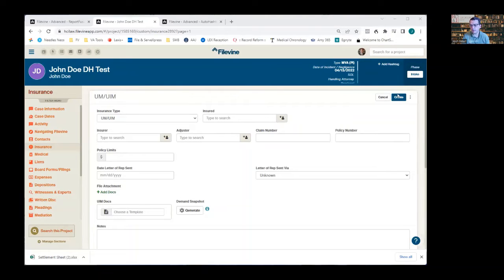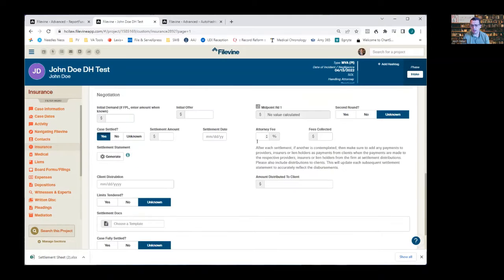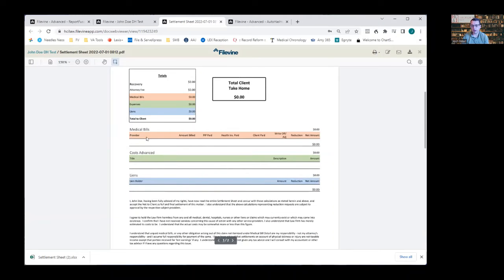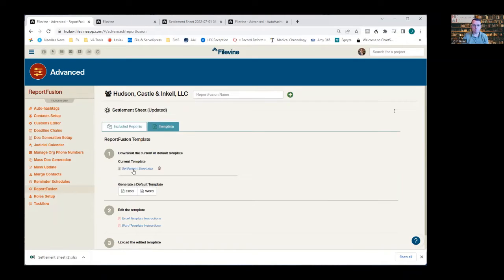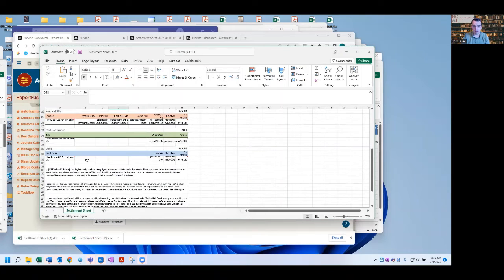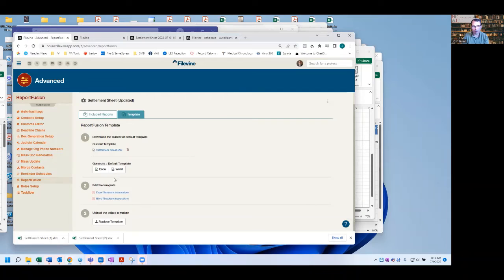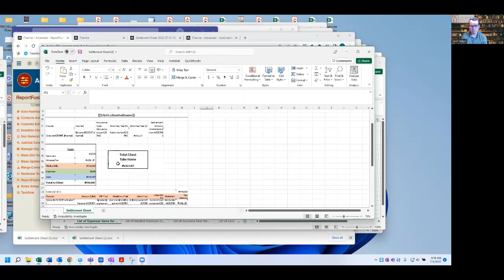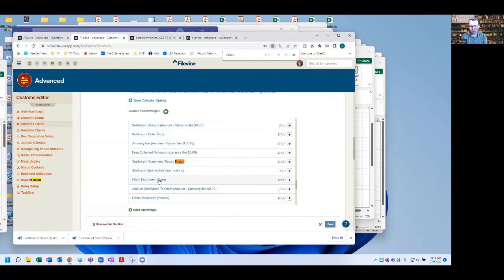How to create fusion settlement sheet in Filevine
In this video I will show you our settlement statement fusion report for Filevine. I will also explain the build, set up, and necessary reports to populate the data.

I am always open to a better way of doing things and would appreciate any feedback.